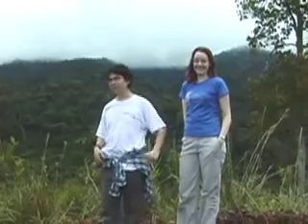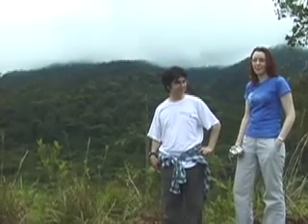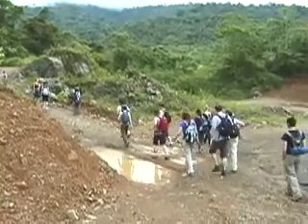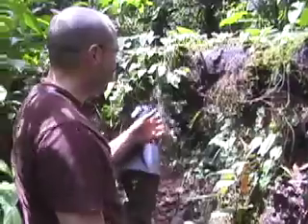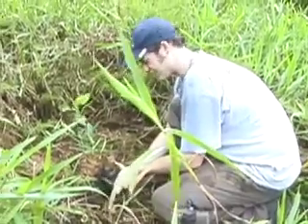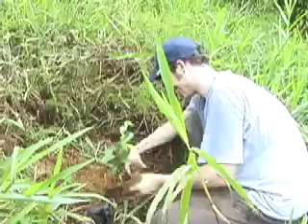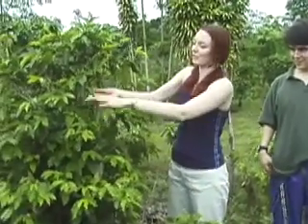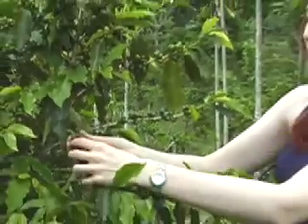Las Nubes Field Course-Day One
As part of their Costa Rica Field Course, Students from York University planting fruit trees for birds in Las Nubes Rainforest